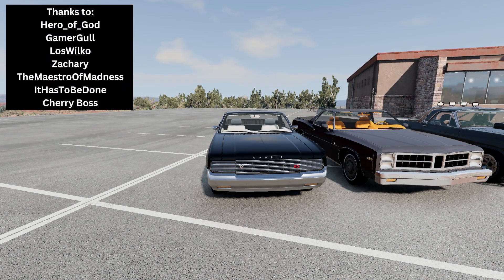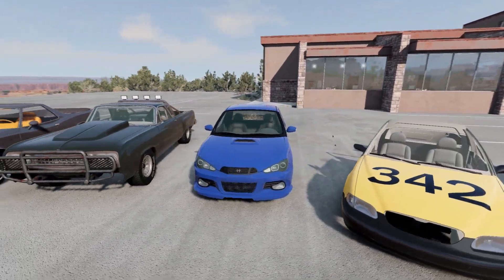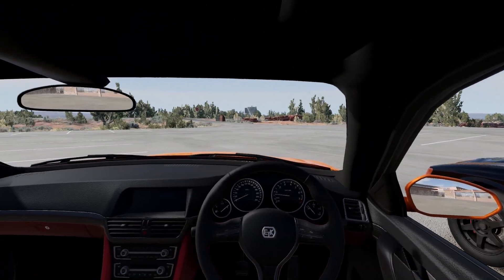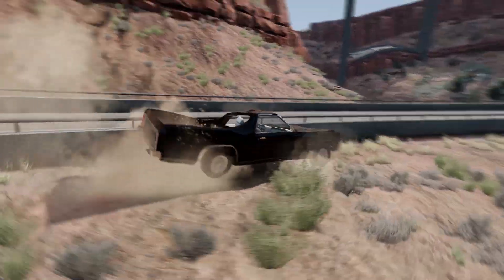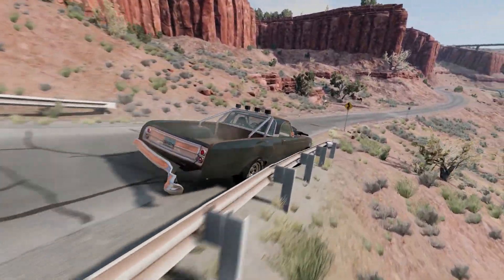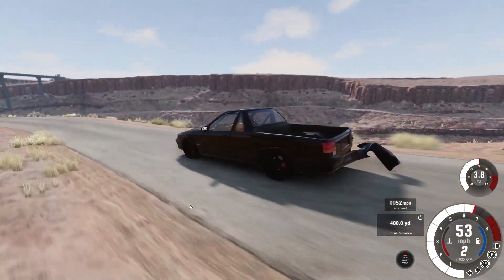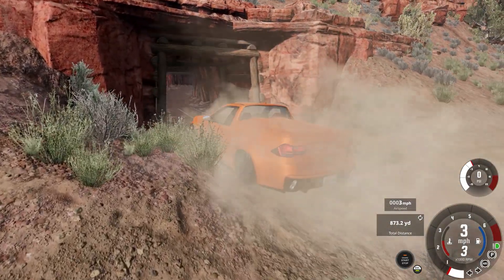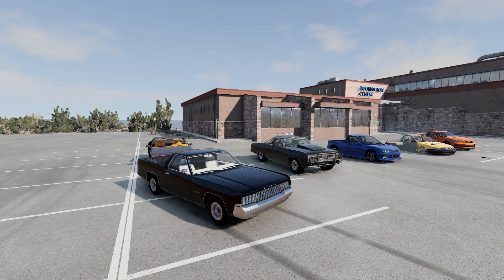BeamNG Drive - Did U Say UTES!? 7 BeamNG Drive UTE Mods!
Heya! BeamNG Drive - Did U Say UTES!? 7 BeamNG Drive UTE Mods!

Christian Gamer, Christian Gaming. Book of Revelation.

LosWilko

Zachary

Thanks to Channel Members:

ItHasToBeDone